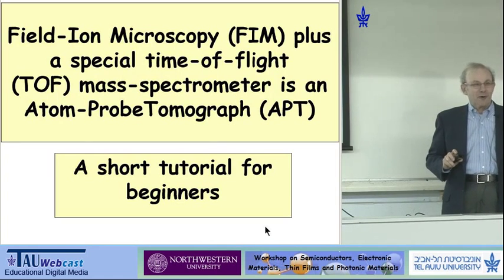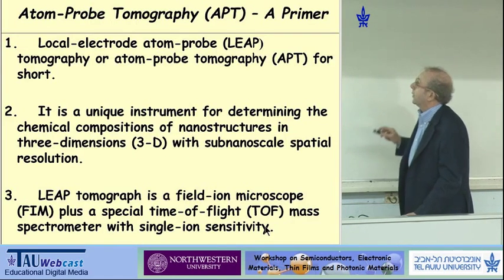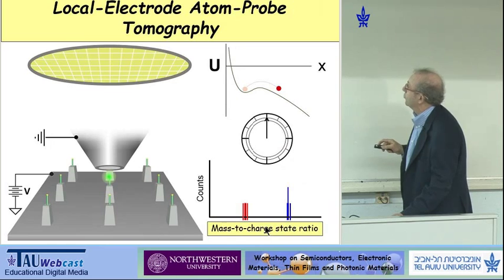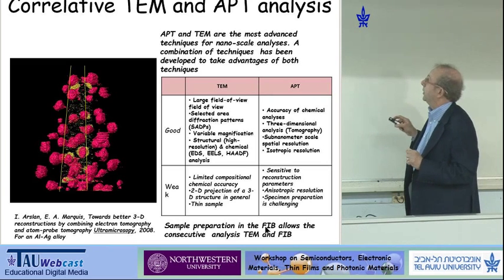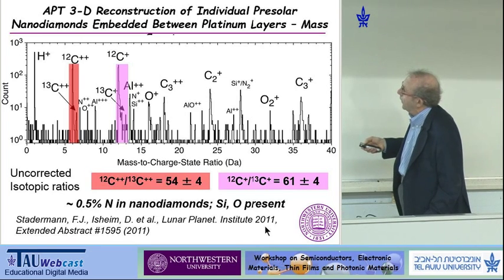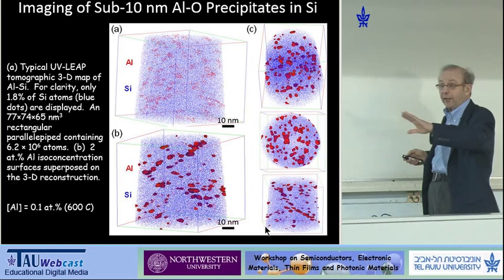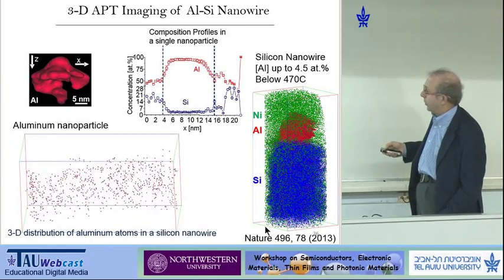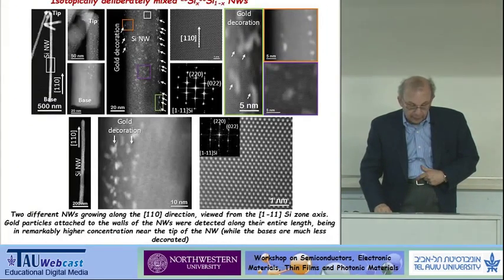Atom probe tomography (APT)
Speaker: David N. Seidman (MSE, NU)